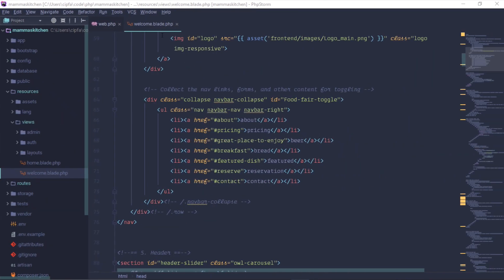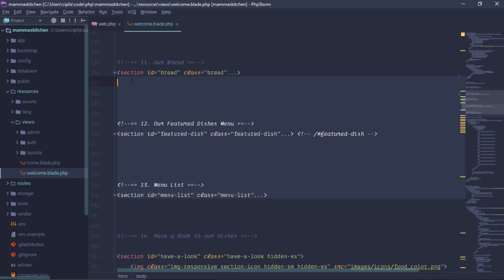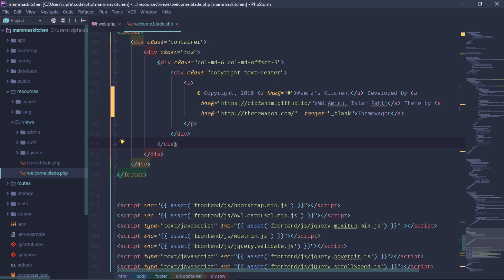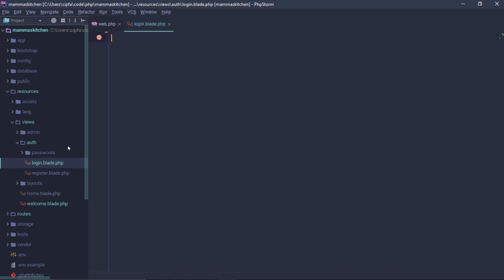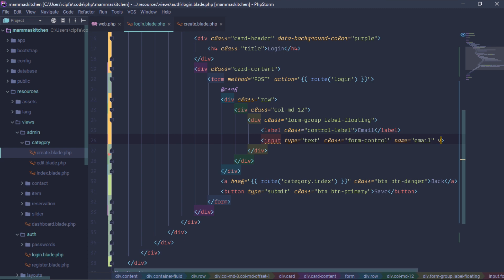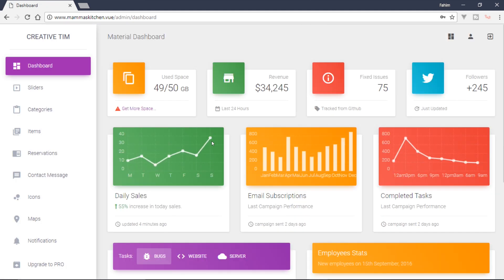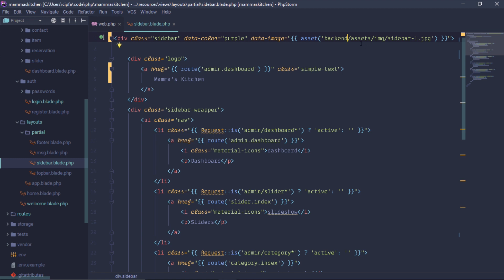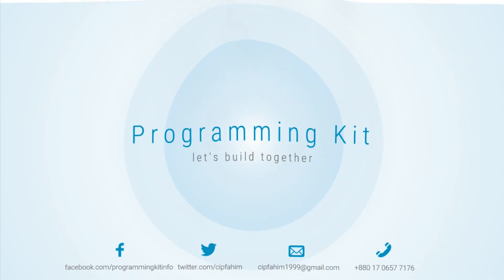Simple Restaurant Management (Mamma's Kitchen) in Laravel 5.6 Part:22 Theme Clean Up